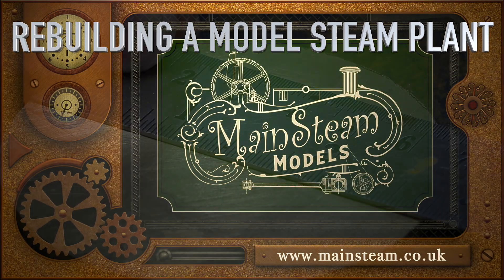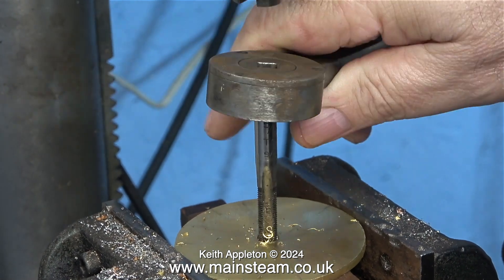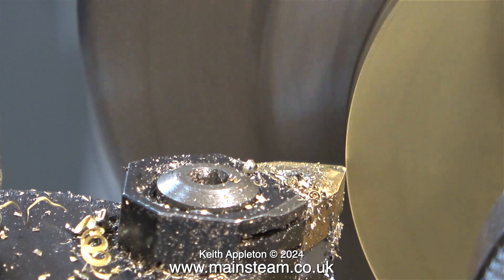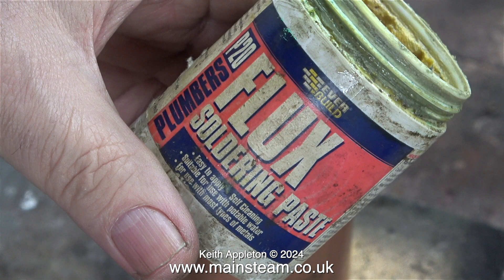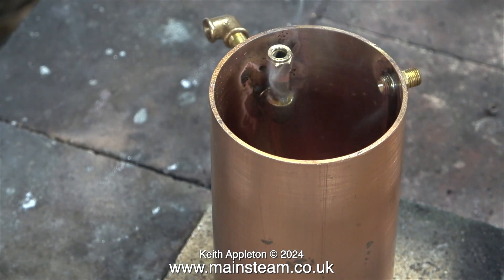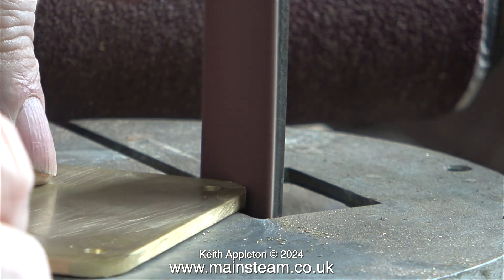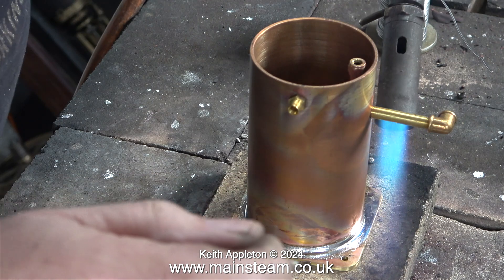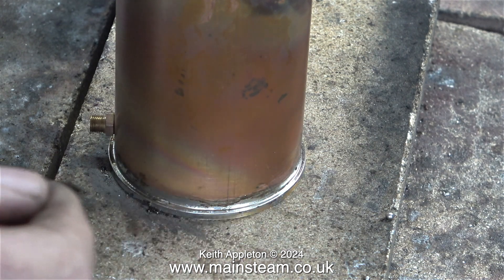REBUILDING A MODEL STEAM PLANT - PART #39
Turning the Top Cap to size using a simple method followed by Drilling and Threading the centre hole for the Condensate Drain Valve and Soft Soldering all of the parts together.